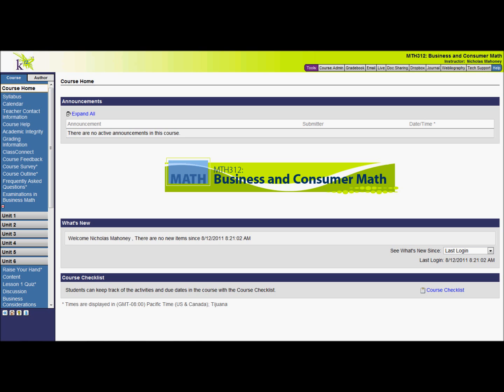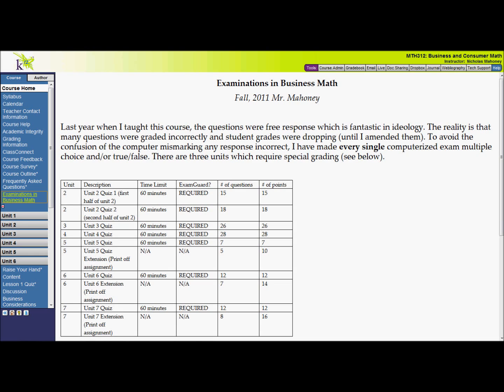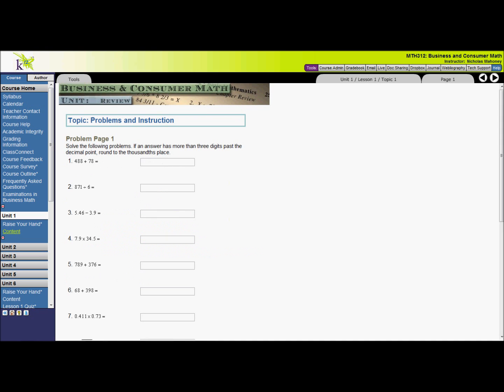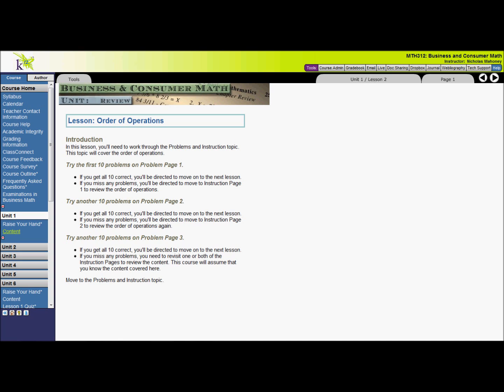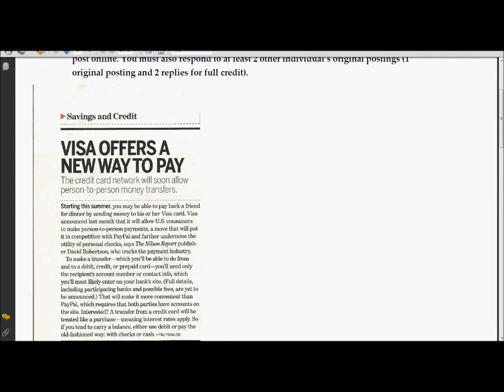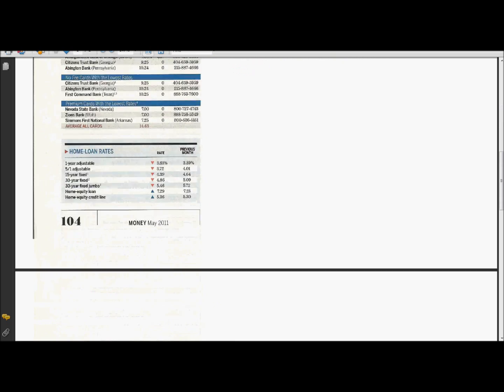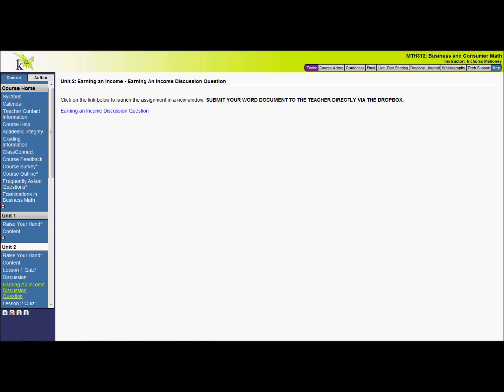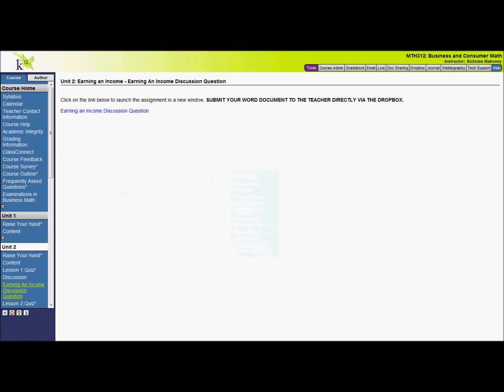Business Math Introduction Video - COVA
Mr. Mahoney